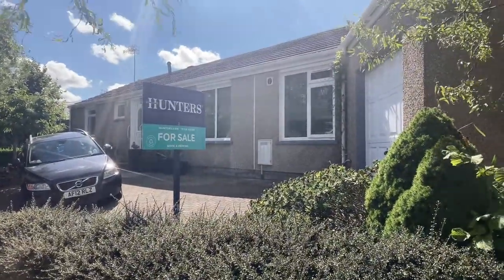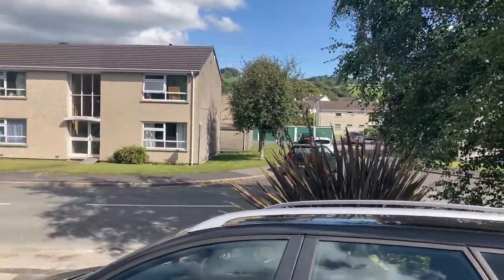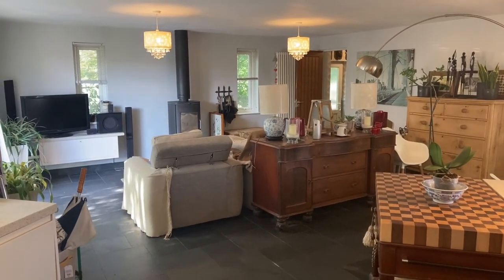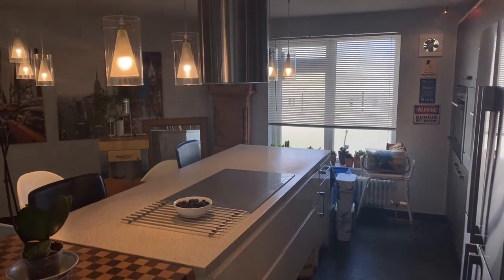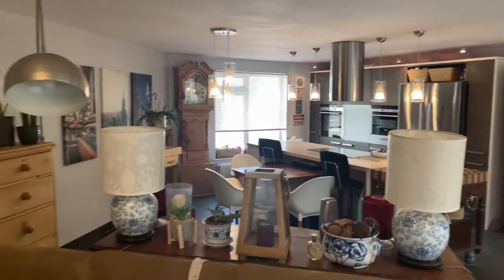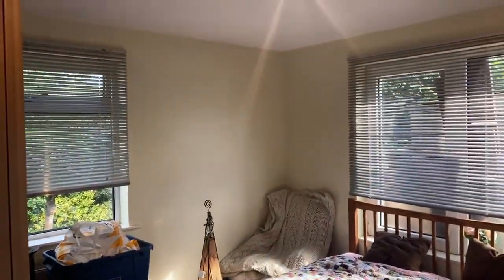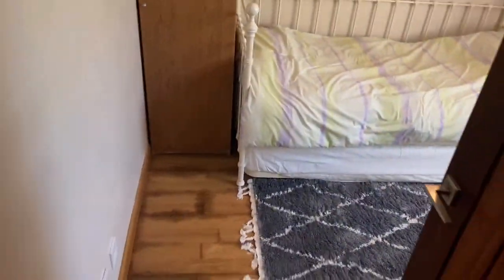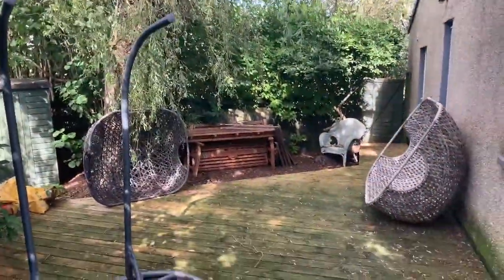Live Stream - Lingmoor Rise, Kendal, LA9 7PL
Conveniently situated within the popular residential area of Heron Hill to the south of Kendal. Close to supermarkets, schools, convenience stores, with regular bus links situated just outside the property and accessible road and rail links. This beautiful home sits within a substantial plot and has been fantastically modernised and extended. Creating open plan living spaces fitted with high quality fitments throughout. Benefiting from private wraparound gardens, garage and parking for three vehicles. This beautifully renovated property would be ideal for many types of buyers from those that require single storey accommodation, or families that require multi functional living spaces. Must be viewed to appreciate the space and privacy this unique home has to offer.